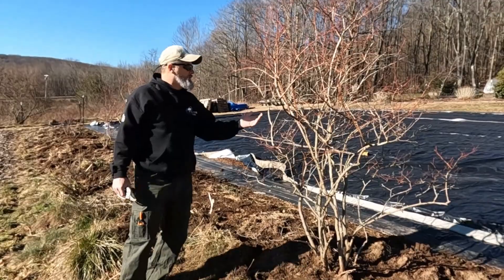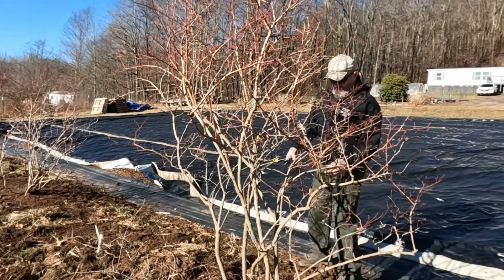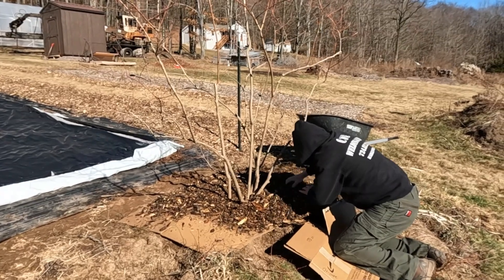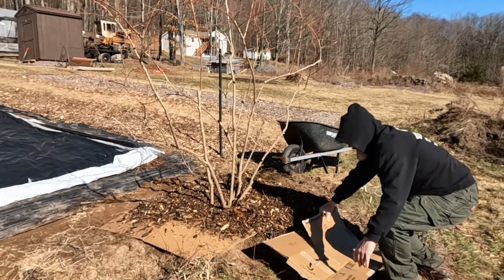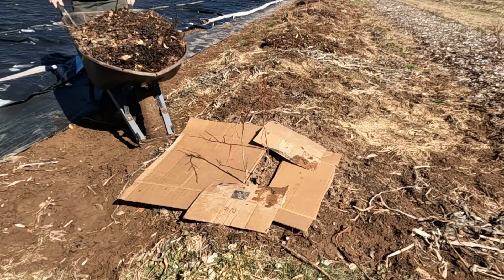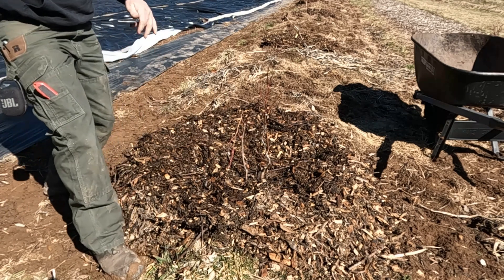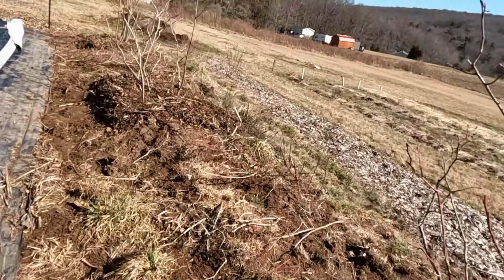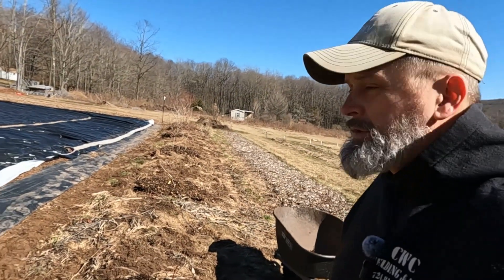Starting a NEW Food Forest Part 2 pruning Blueberries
This is part two of a several part series on starting a new food forest. this is on transplanting, pruning, and mulching blueberry bushes.

This is our online store check it out if you are needing anything from us.

TikTok DHT Nursery/Farm (@dhtnurseryfarm) | TikTok
Facebook DHT Nursery | Frostburg MD | Facebook
Instagram Dale & Heather Guthrie (@dht_nursery) • Instagram photos and videos

We want to thank everyone for all their support, we enjoy making these videos and hopefully we help at least one person every time they watch.